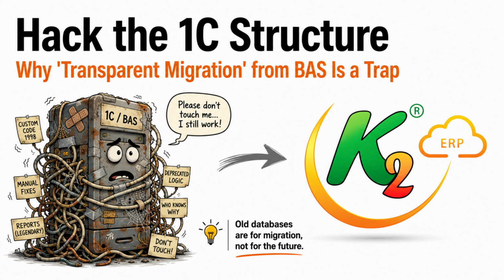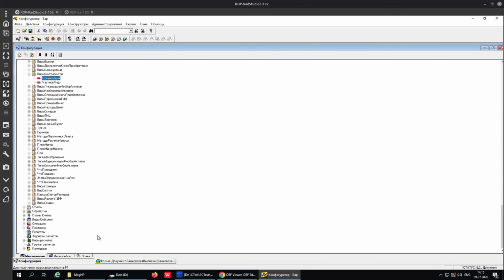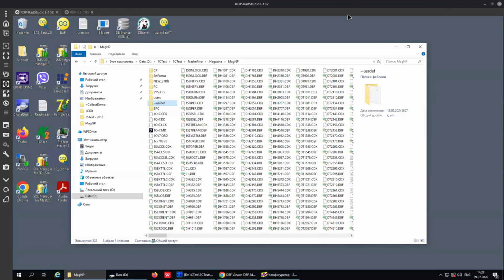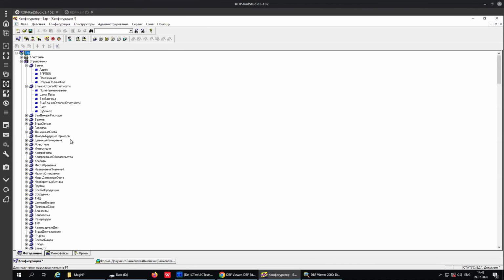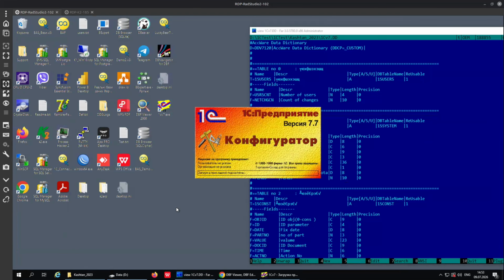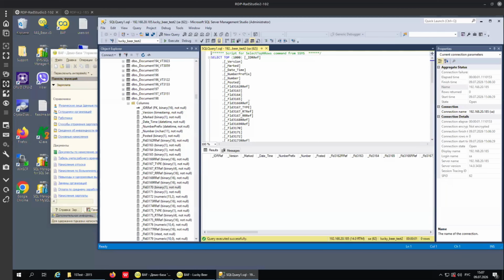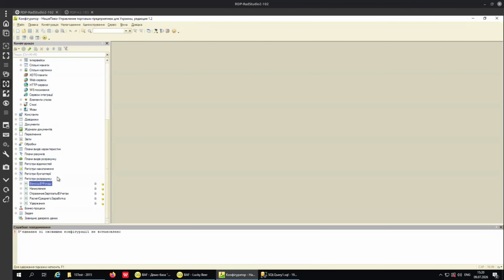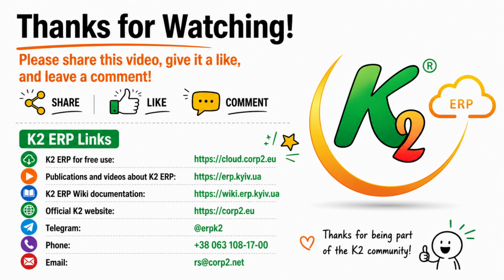Hack the 1C Structure: Why “Transparent Migration” from BAS Is a Trap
In this video, we show what is really hidden inside 1C and BAS: old DBF files, the configurator, directories, documents, tabular sections, enumerations, XML exports, SQL tables, registers, thick client, and thin client.

The main topic is why the so-called “transparent migration” from 1C or BAS using old databases and configurations is a technical trap. At first glance, it may seem that a new ERP system can simply connect to the old 1C/BAS database and continue working. But in practice, this means dragging old structures, technical table names, complex data types, hashes, date recalculations, registers, partner modifications, and architectural baggage from the 1990s into the future.

The video explains why business data must be extracted from 1C/BAS, but the old structure must not become the foundation of a new ERP system. The right approach is to analyze the old database, understand its structure, extract directories, documents, balances, postings, registers, and analytics, and then migrate everything into the modern data model of K2 ERP.
K2 ERP is being developed as a Ukrainian ERP platform that helps businesses gradually move away from the Russian technological legacy of 1C/BAS and switch to a modern, clear, and independent architecture.